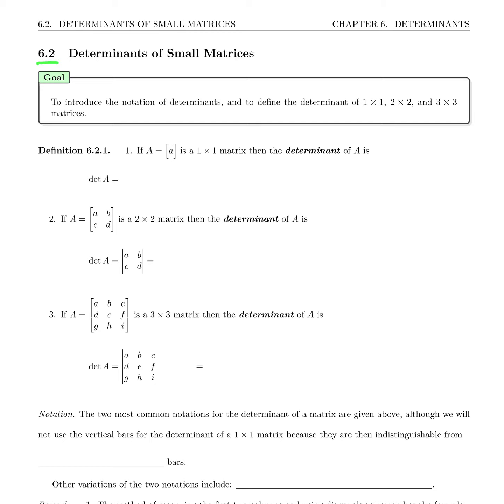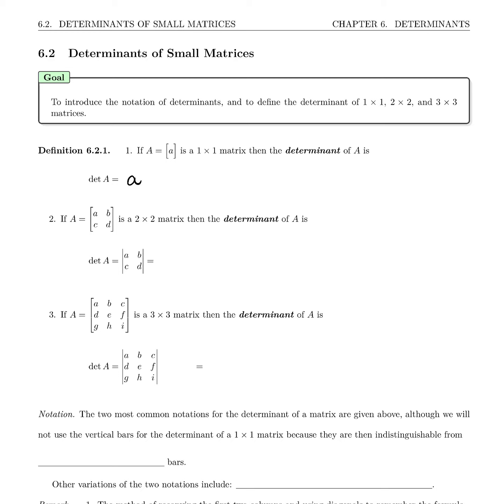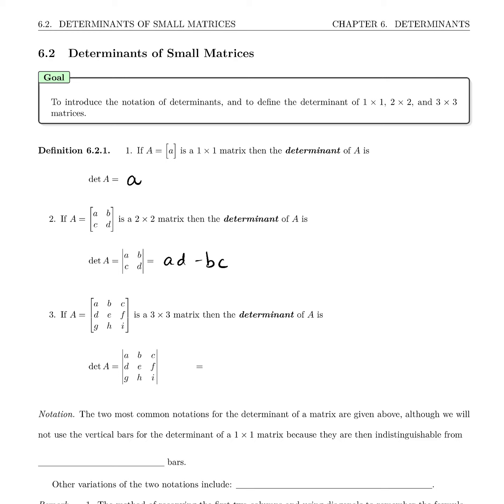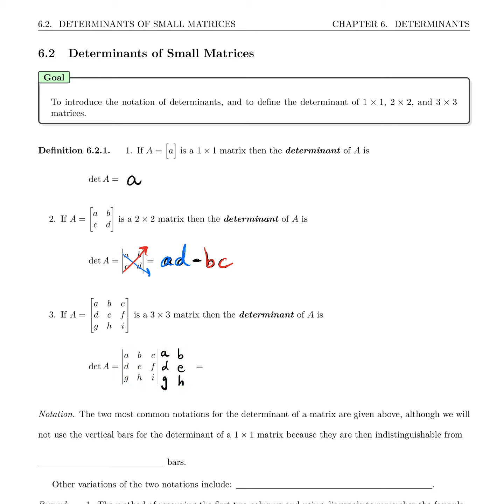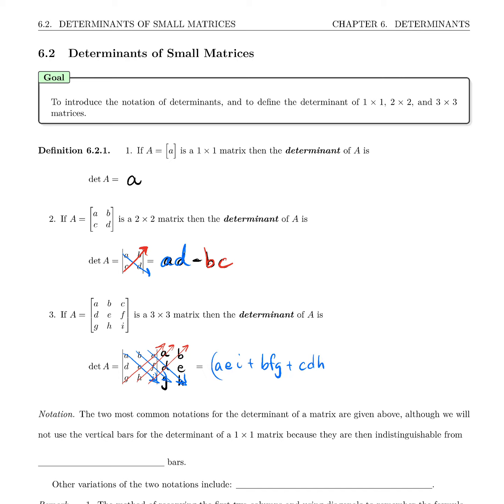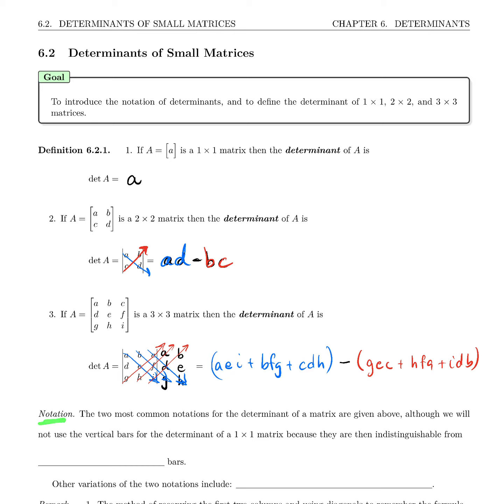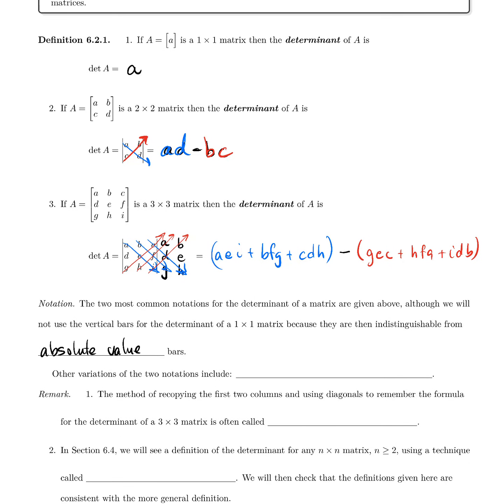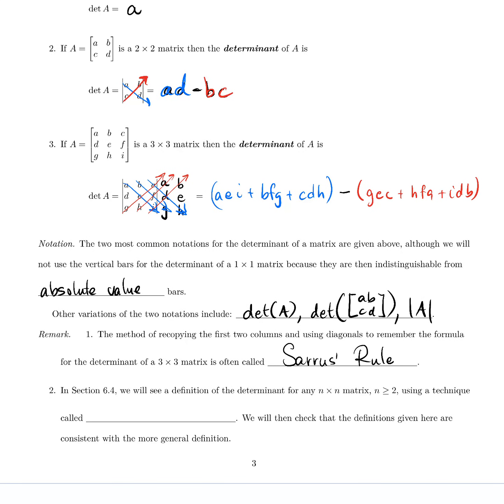Linear Algebra 6.2 - Determinants of Small Matrices (1 of 2)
It covers the following items :
Definition 6.2.1